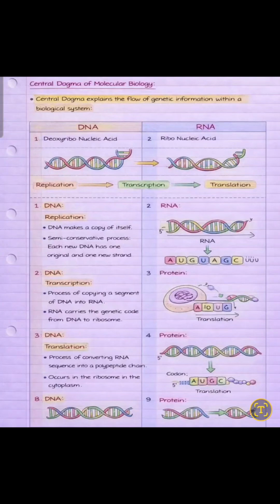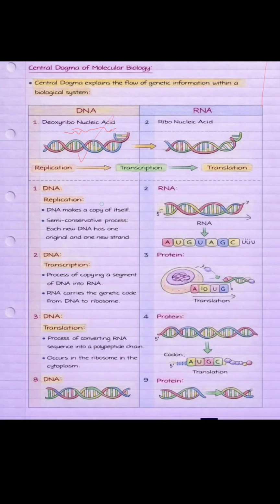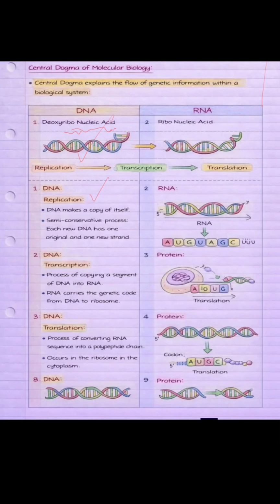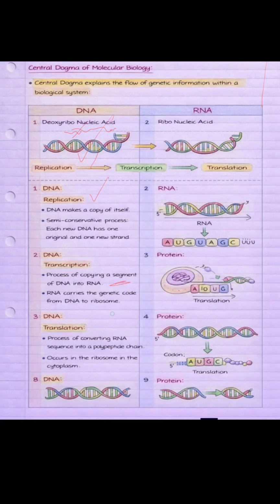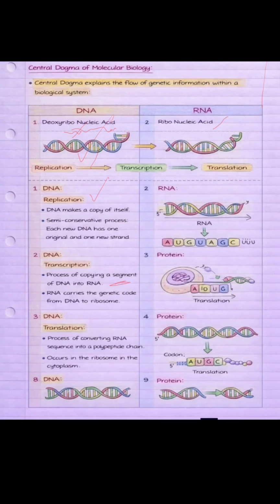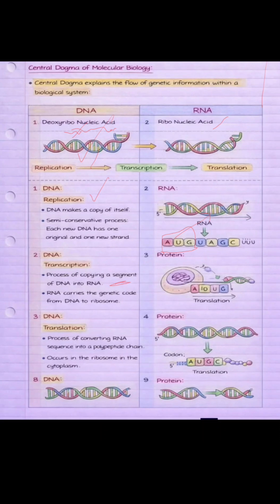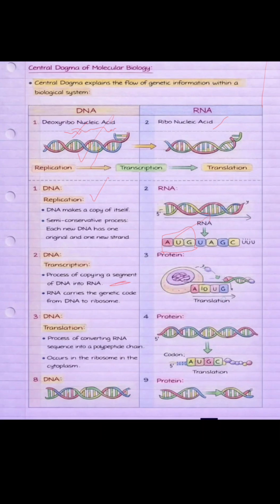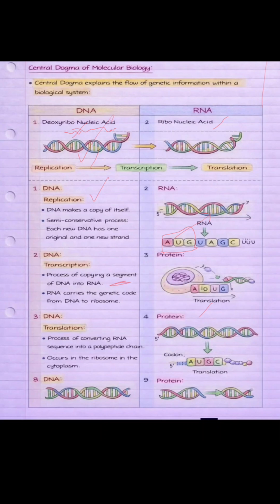Biology classes CENTRAL DOGMA OF MOLECULAR BIOLOGY